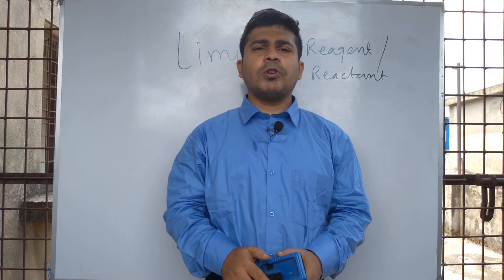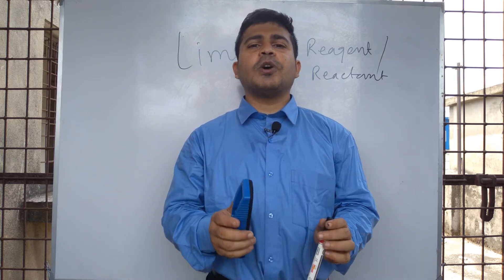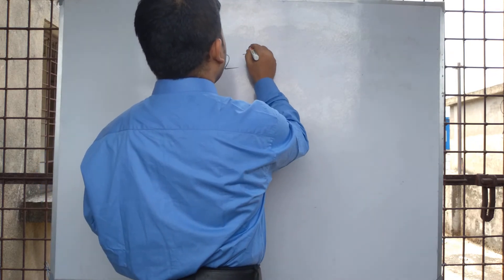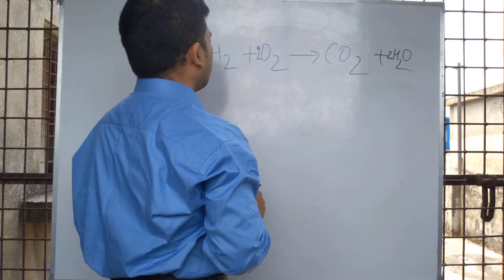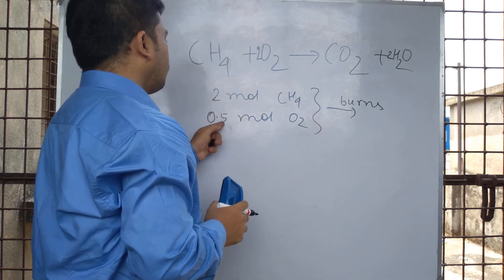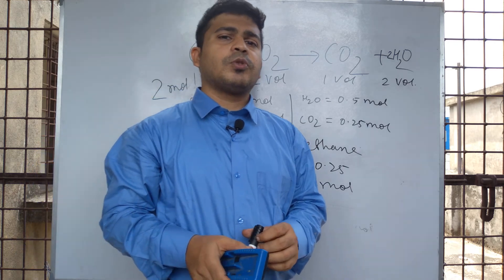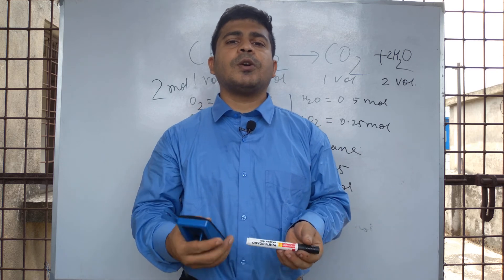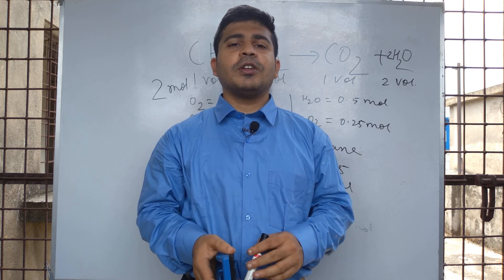Limiting reactant. How to find limiting reagent or limiting reactant in a given chemical reactions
This is about details of limiting reactant. How to find limiting reagent or limiting reactant in a given chemical reactions